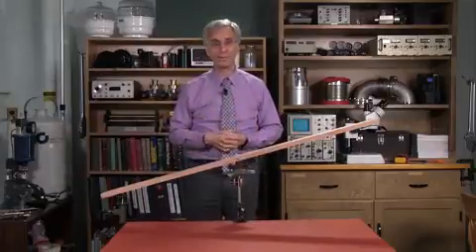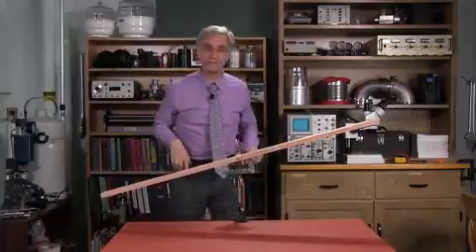Week 5 Why Does a Seesaw Need a Pivot bit ly slash 2O4ln0Z